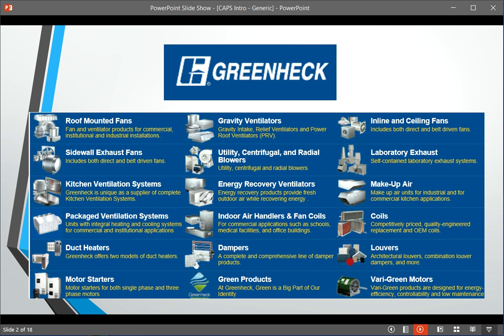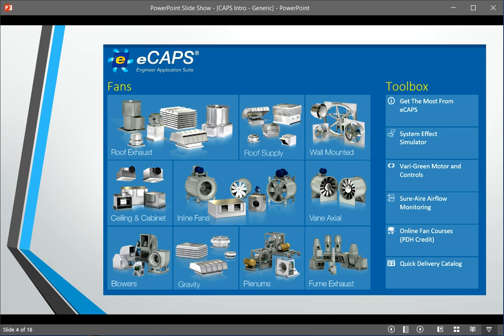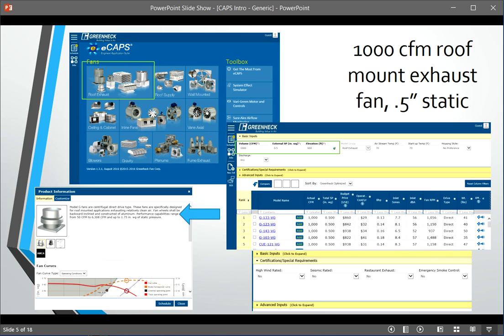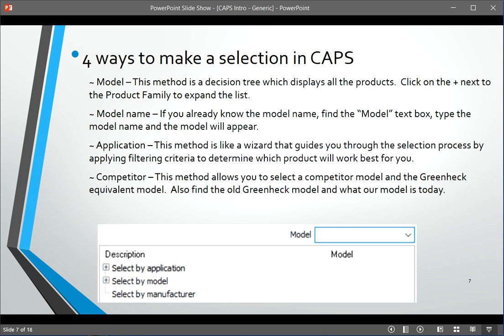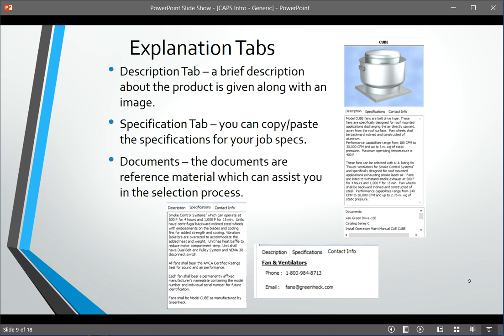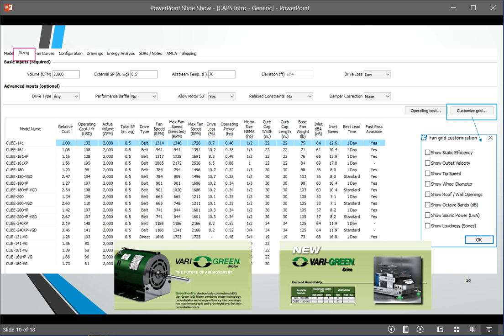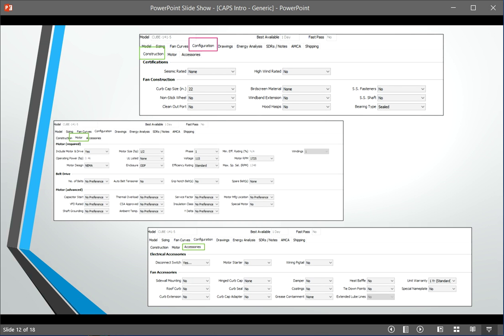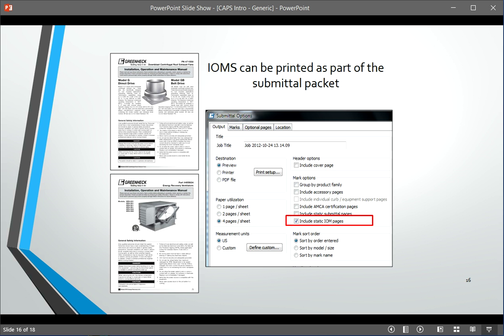Intro to Greenheck's CAPS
Here's a brief intro to Greenheck's product selection software CAPS. I also touch on eCAPS with is their online selection program with no login or password required.